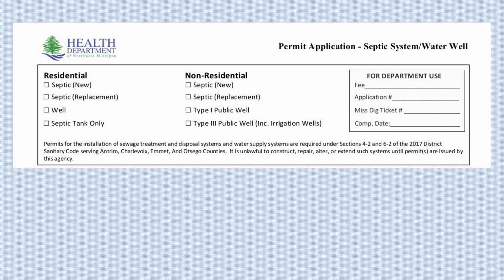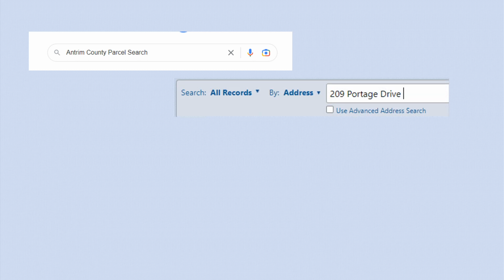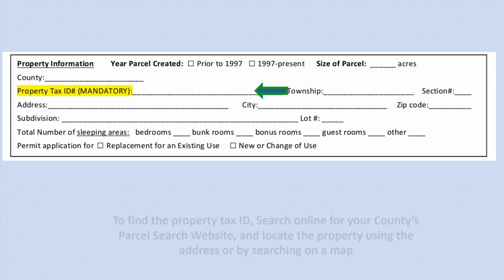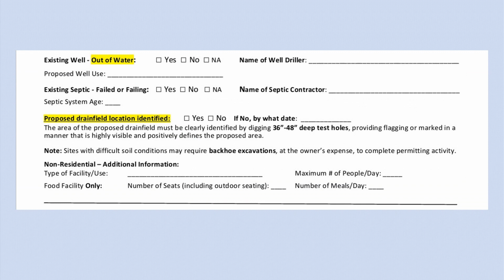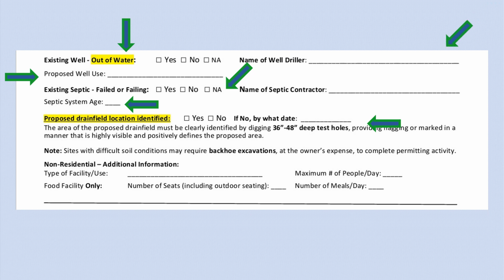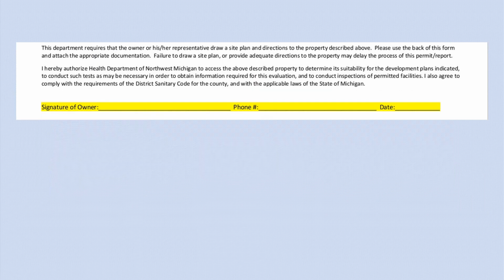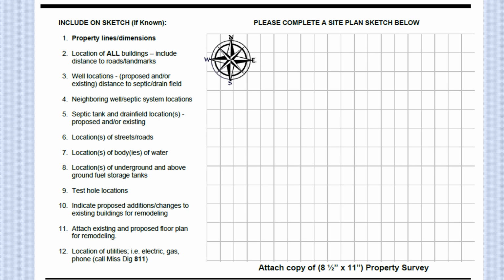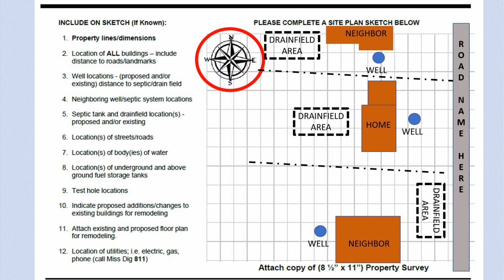EH Application Walkthrough Video